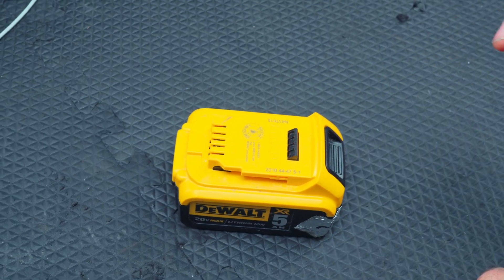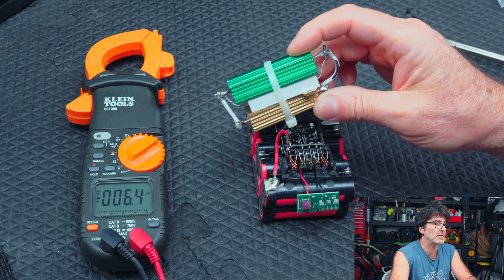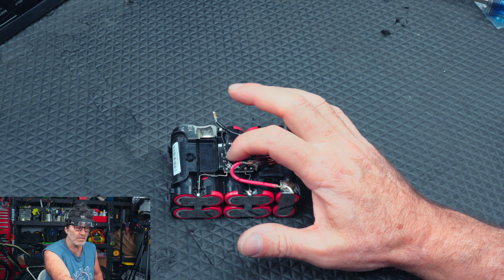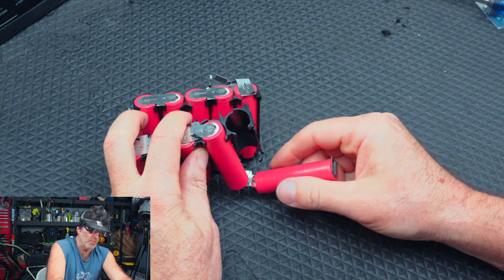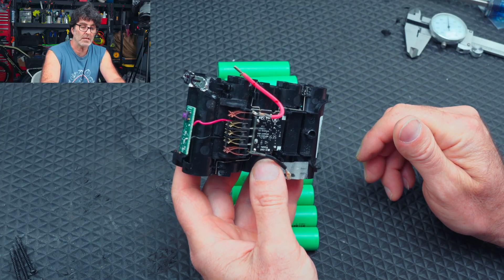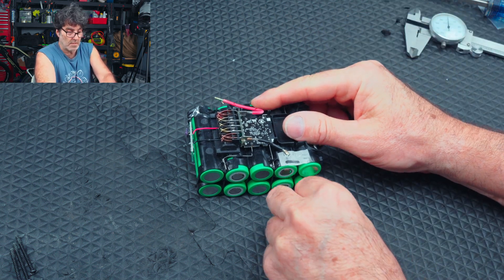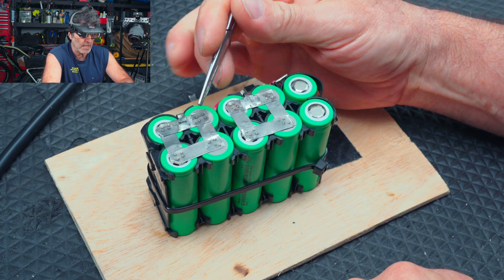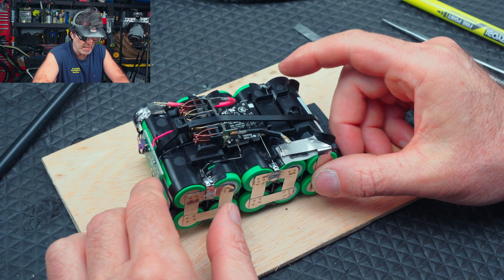revive and upgrade tired dewalt 20V max batteries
Revitalize and Supercharge Your Worn Dewalt 20V Max Batteries! Is your Dewalt 20V Max battery feeling exhausted, running low fast, and seemingly beyond saving? Think again! In this thrilling video, I’ll show you an easy and impactful way to revive your battery by swapping out the cells, bringing it back to life. Wave goodbye to those costly replacement fees at the store and embrace a more eco-friendly approach to power tool repair and maintenance. Join us as we guide you through the exciting step-by-step process of rejuvenating your old Dewalt 20V Max batteries and infuse new energy into your beloved power tools!

This battery's original issues showed it was fully charged on the charger, yet only one LED on the fuel gauge lit up. So, this Dewalt 20V Max battery isn't fully charging. This often occurs when the individual cell banks are out of sync.

Some tools featured in this video include:

Seesii spot welder

.15MM Pure Nickel Strip

** A budget-friendly alternative is to double up .10MM strips: AwithZ battery powered welder

Electronics solder

Weller soldering station

We are a participant in the Amazon Services LLC Associates Program, an affiliate advertising program designed to provide a means for us to earn fees by linking to Amazon.com and affiliated sites. Thank you for supporting my channel. Keywords: dewalt 20v max battery, 20v max upgrade, 20v max won't hold charge, 20v max won't charge fully